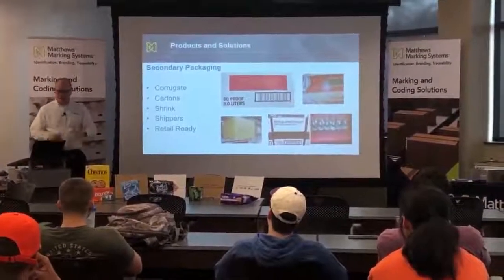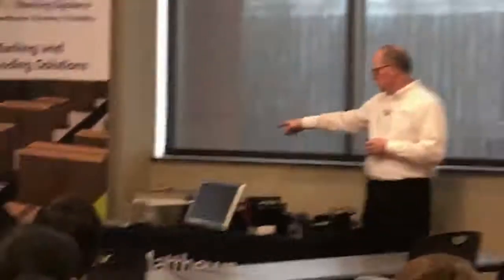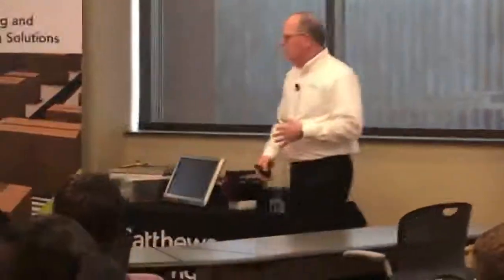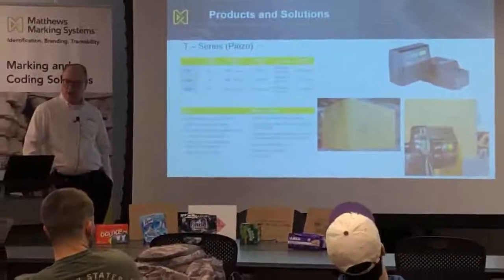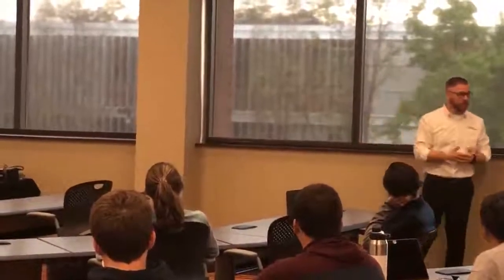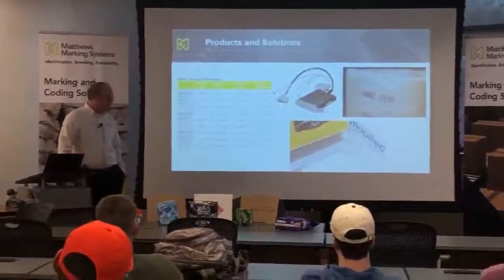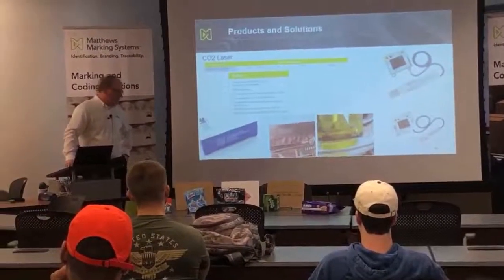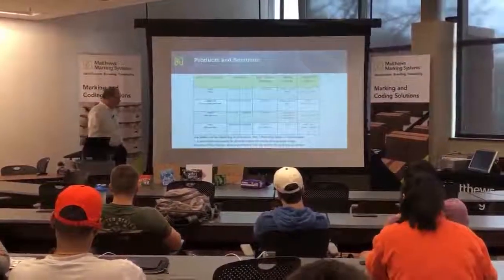LIVE @ Clemson University’s Sonoco Institute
We are at Clemson’s Sonico Institute of Packaging and Design to discuss the different printing technologies for marking and coding and the importance of inks. Tune in!